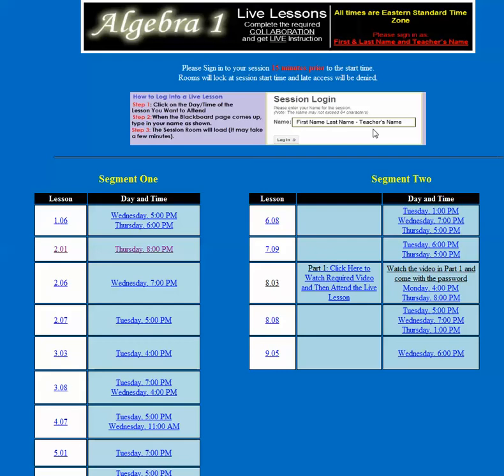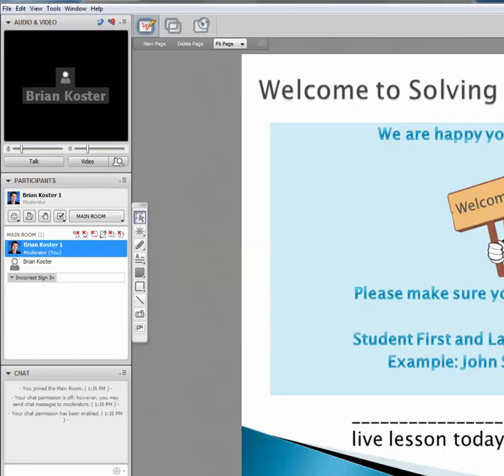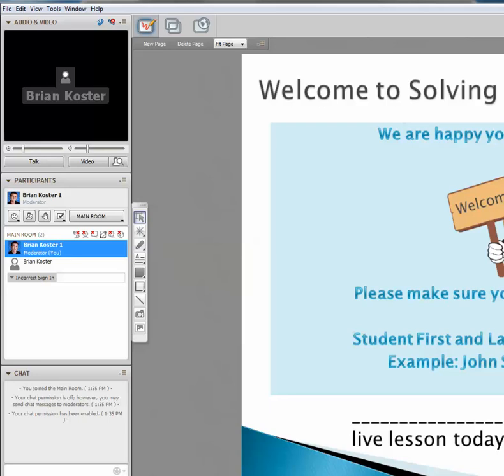Introduction to Algebra 1 Live Lessons